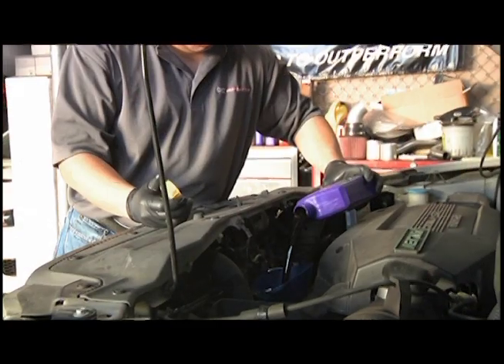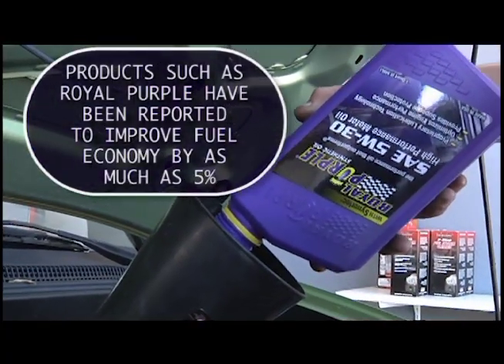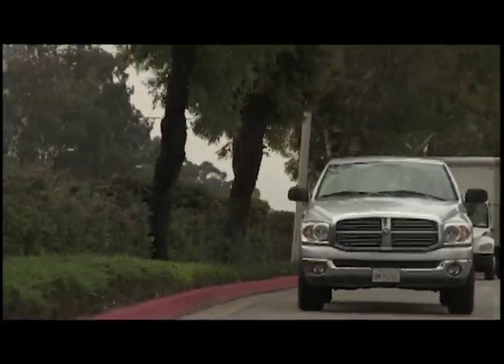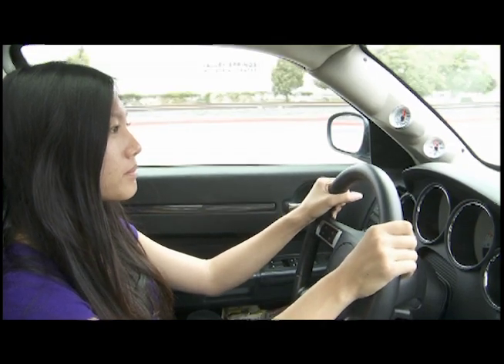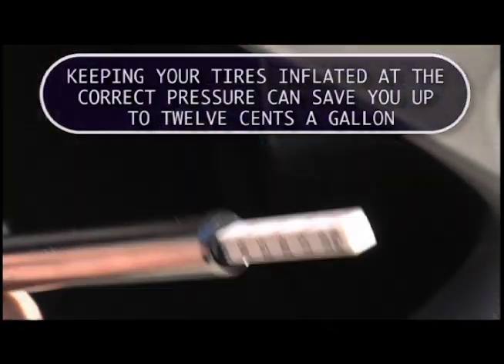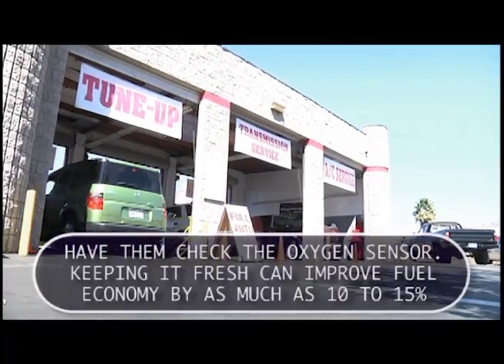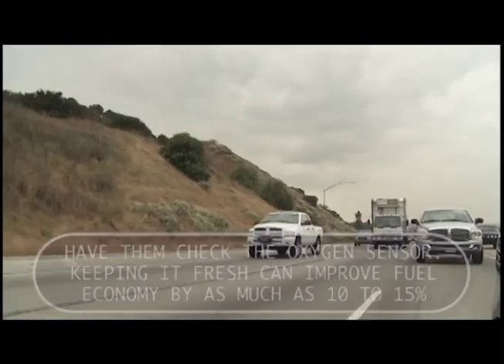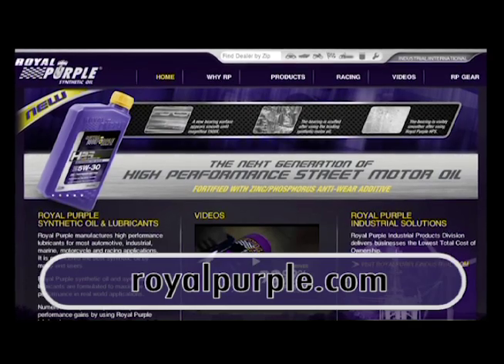Royal Purple - How to Save at the Pump - NAPS-TV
GAS PRICES MAY BE RUNNING HIGH, BUT YOU CAN IMPROVE MILEAGE AND SAVE MONEY BY MAKING YOUR CAR MORE ROAD READY. CONSIDER USING PRODUCTS THAT IMPROVE PERFORMANCE AND SAVE ON MAINTENANCE.

UPGRADE YOUR VEHICLE'S LUBRICANT BY USING HIGH-PERFORMANCE SYNTHETIC MOTOR OIL. PRODUCTS SUCH AS ROYAL PURPLE HAVE BEEN REPORTED TO IMPROVE FUEL ECONOMY BY AS MUCH AS FIVE PERCENT. IN ADDITION, YOUR MILES BETWEEN OIL CHANGES MAY DOUBLE OR EVEN TRIPLE. THE EXTENDED TIME BETWEEN SERVICES, BY PERHAPS AS MUCH AS TWELVE-THOUSAND MILES, CAN HELP KEEP YOUR CAR OUT OF THE SHOP AND SAVE YOU MONEY.

BE SURE TO CHECK YOUR TIRE PRESSURE. ACCORDING TO THE DEPARTMENT OF ENERGY, KEEPING YOUR TIRES INFLATED AT THE CORRECT PRESSURE CAN SAVE YOU UP TO TWELVE CENTS A GALLON. NEXT, WHEN YOU GET A TUNE-UP, HAVE THEM CHECK THE OXYGEN SENSOR. KEEPING IT FRESH CAN IMPROVE FUEL ECONOMY BY AS MUCH AS TEN TO FIFTEEN PERCENT.

WHETHER YOU'RE TAKING A LONG ROAD TRIP OR JUST DOING YOUR DAILY DRIVE, MAKE SURE YOUR VEHICLE IS READY FOR THE ROAD.